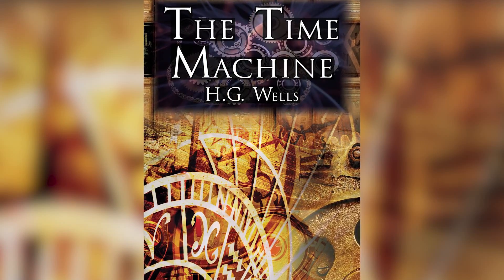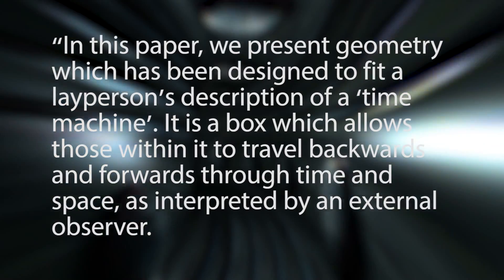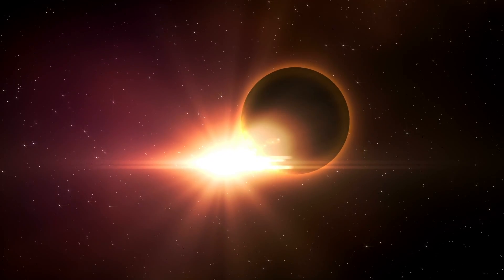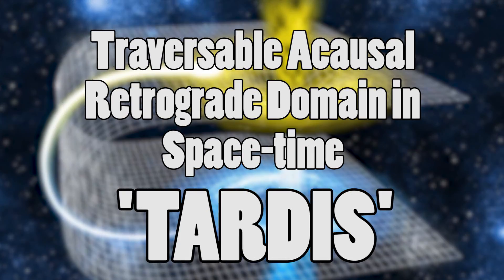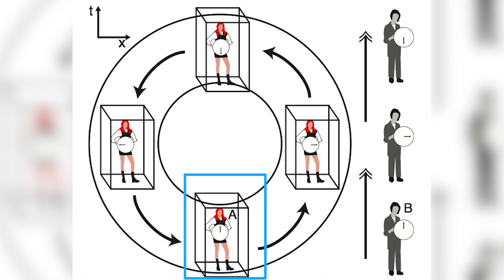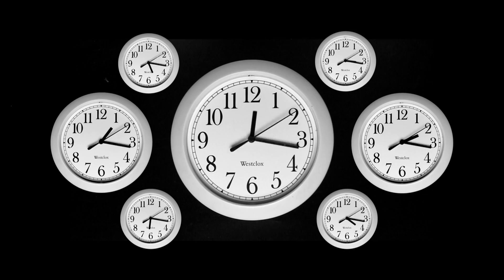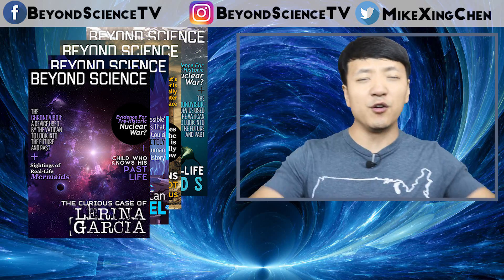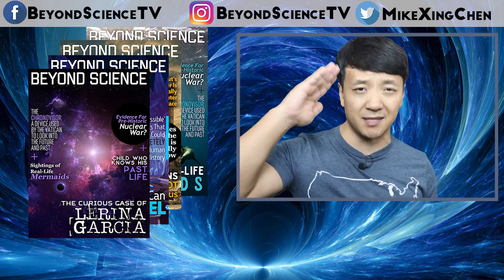MATH Proves Time Travel IS Possible!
Do you believe people are currently traveling across time?

Periscope: Mikexingchen